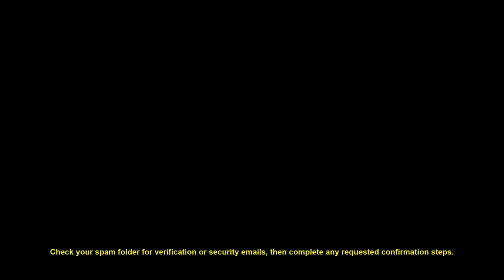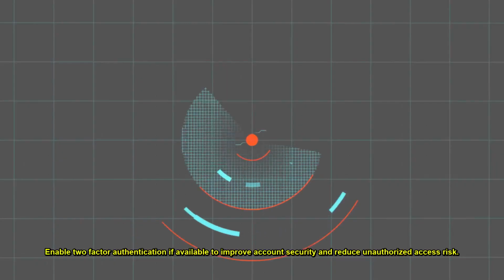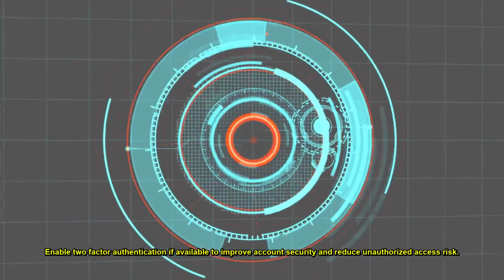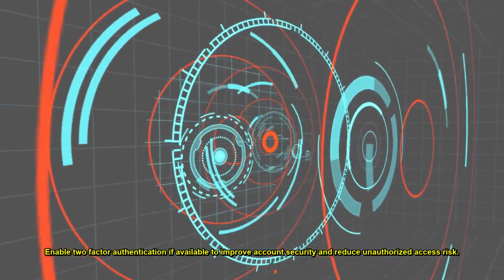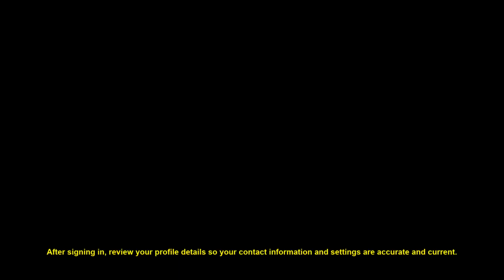How to Start Using Firewalls with SonicWall - Step By Step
In this comprehensive tutorial, we guide you through the essential steps to start using firewalls with SonicWall. Whether you're a beginner or looking to enhance your network security, our step-by-step instructions will help you configure and optimize your SonicWall firewall effectively. Learn how to set up firewall rules, manage traffic, and protect your network from potential threats. Don't miss out on securing your digital space!